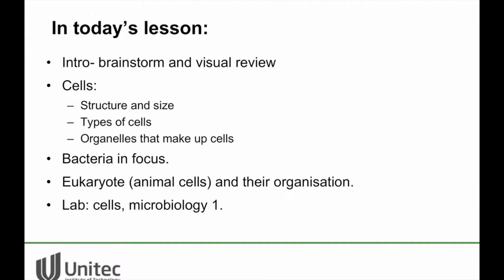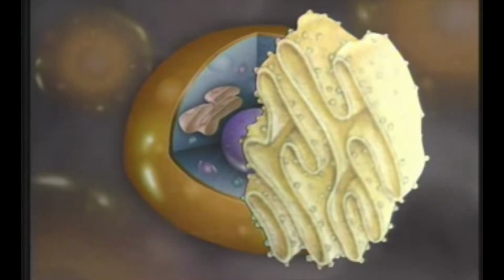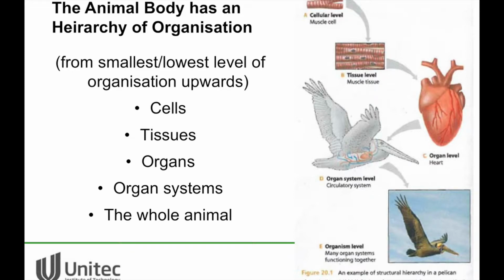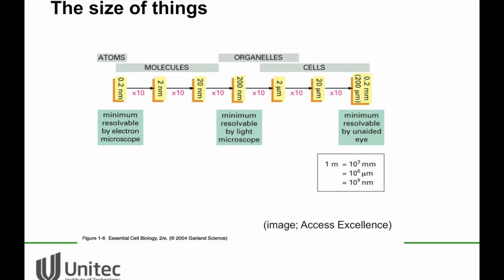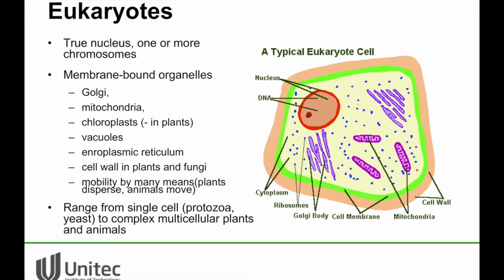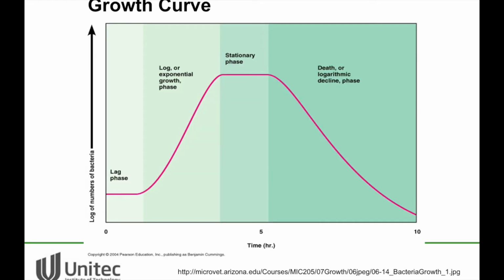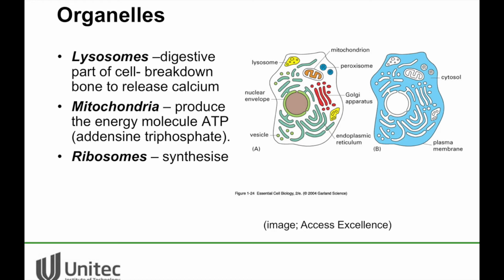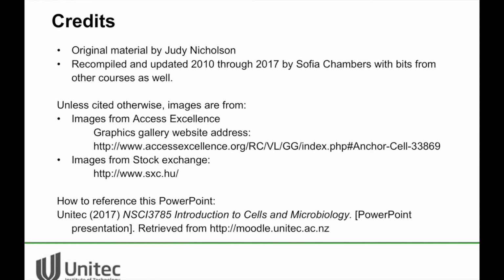3785 Cells and microbiology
Video recording voice over powerpoint of Sofia Chambers' cells and microbiology lecture for NSCI3785 Introduction to Companion Animal Biology.